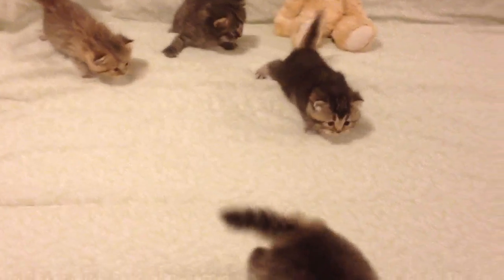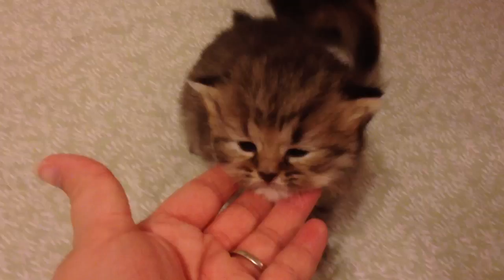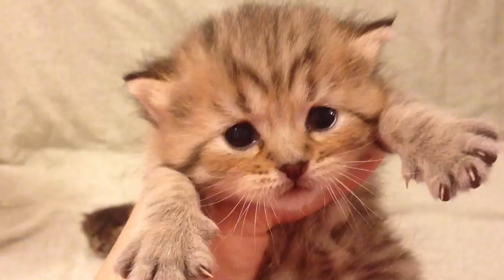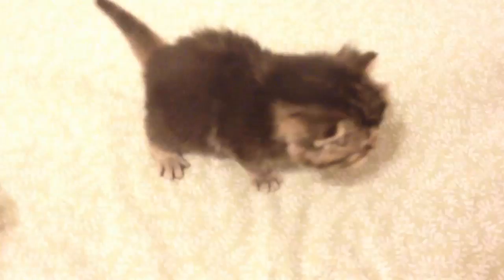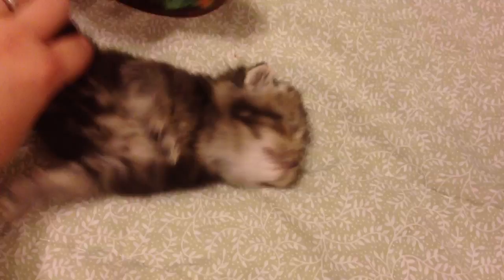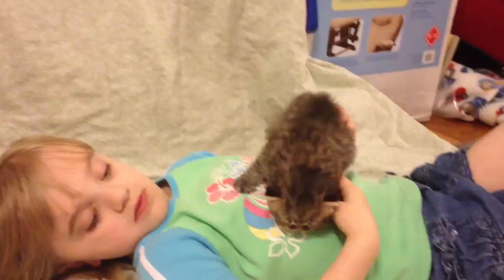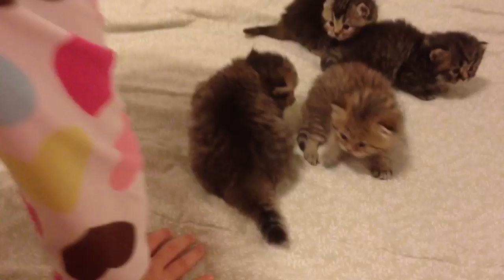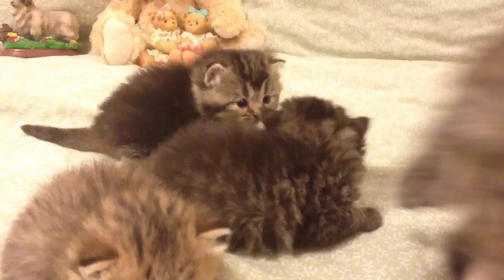Teacup Persian Kittens for Sale! It's Playtime at Daphne's Dolls Cattery!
- Golden Persian kittens playing and being adorably sweet!